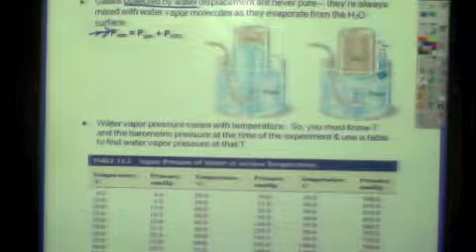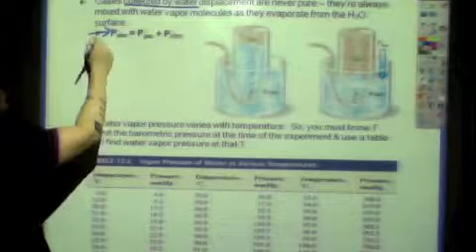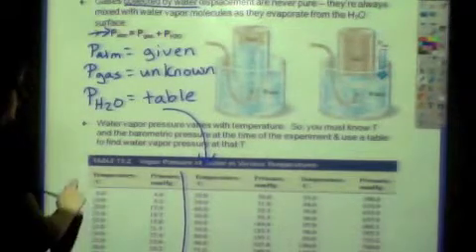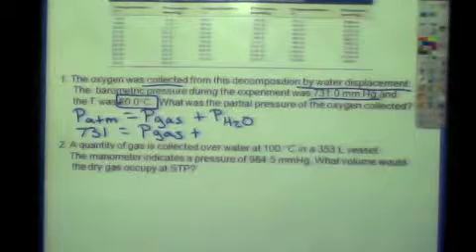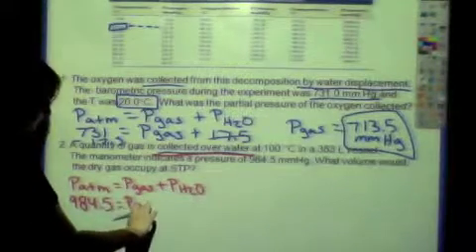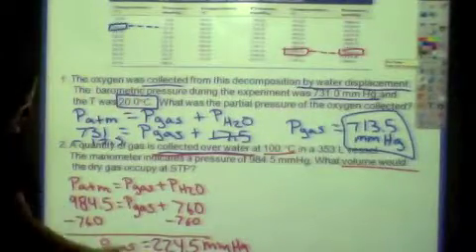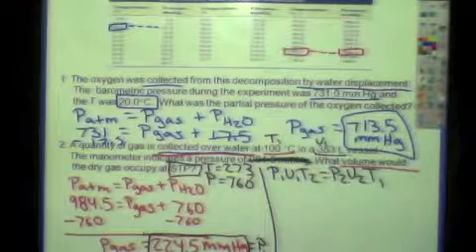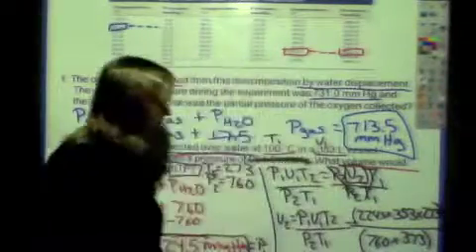7.6 collected over water